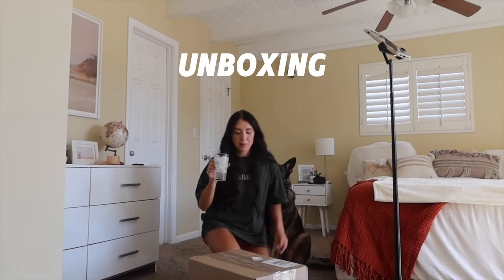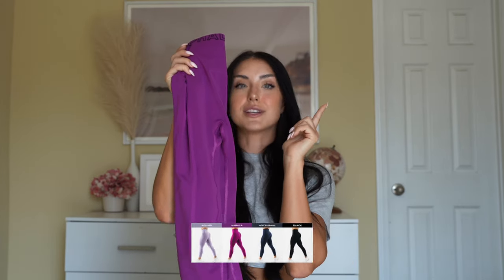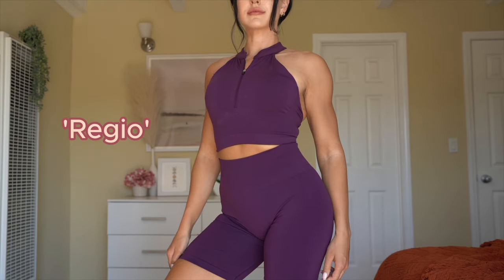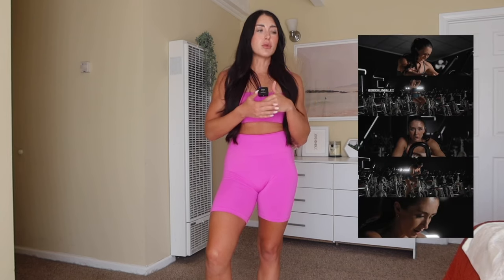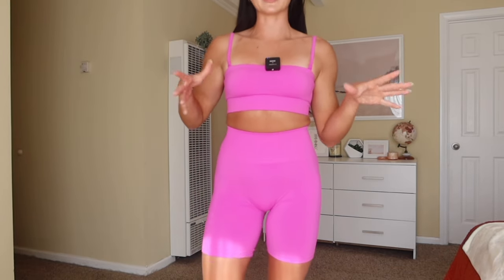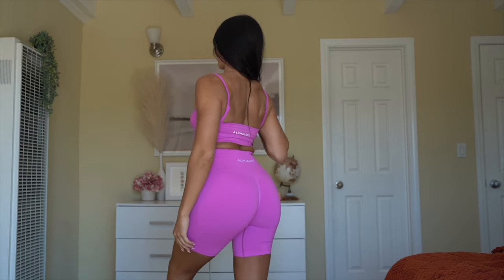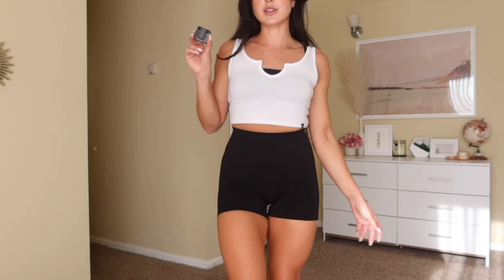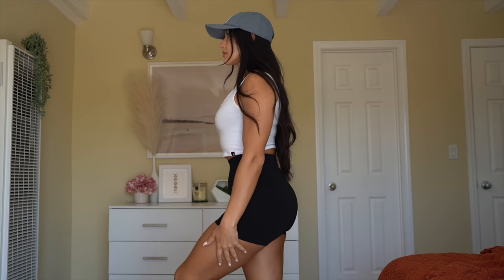ALPHALETE LIMITLESS COLLECTION + OG AMPLIFY RETURN!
Hi friends! Here is my full review + try-on for what's launching Saturday,  April 27th 12 pm CST with Alphalete. :)

STATS:
5'5
137  lbs
27 in waist
34B bust
SIZE: SMALL

TIME STAMPS:
0:00-1:59: Intro + Stats
2:00-3:50: Debrief of What's Launching
3:51-6:25: Gravity Biker Shorts
6:26-9:16: Gemini Bra + Sizing Differences
9:17-10:47: Gravity 4.5 Shorts
10:48-12:41 : Cassio Bra + Comparison to OLD Zip Tank
12:42-14:20 : Special Edition Cassio Bra + 4.5 Shorts
14:21-16:22 : Special Edition Hally Top
16:23-18:01: Special Edition Gemini Bra + SE Leggings
18:02- 19:15: Hally Top in 'Black'
19:16-20:51 : Crop Tee
20:52-21:52 : OT Slit Tank
21:52-23:42: Closing Thoughts

Happy Shopping! :)